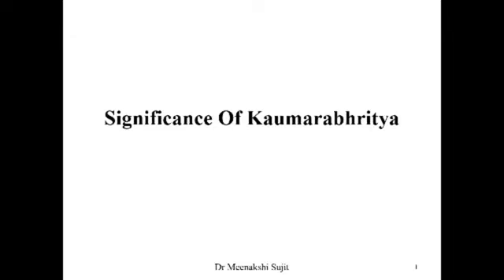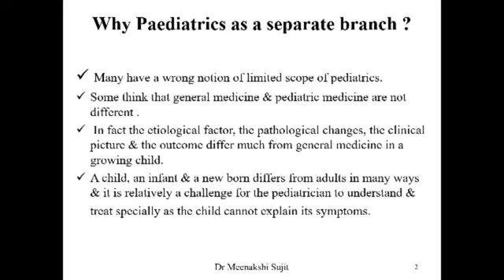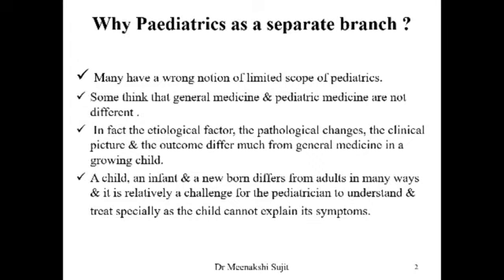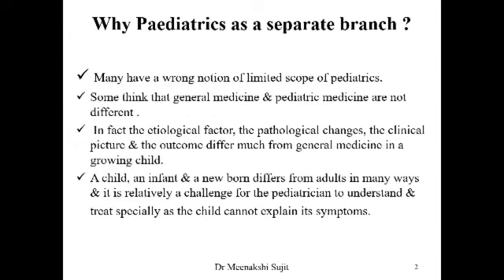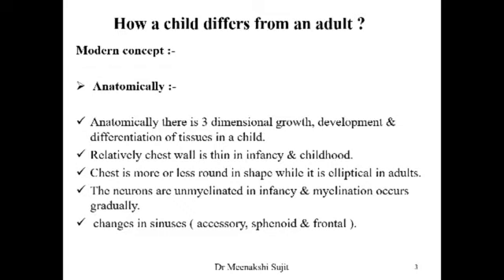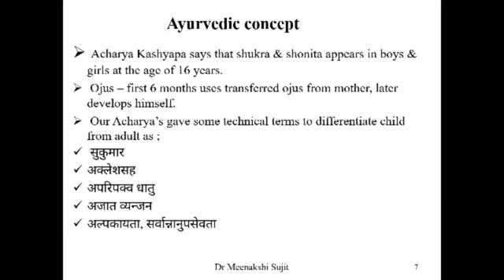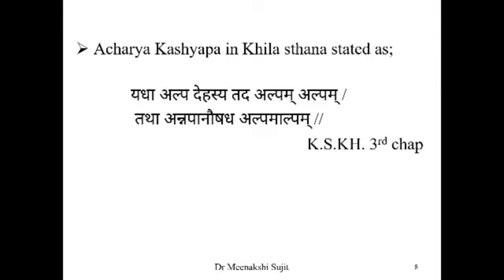Significance of Kaumarabhritya...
Main significance of Bala Roga, Why we need pediatrics as a separate branch, Difference between child & adult in both Modern & Ayurvedic view...